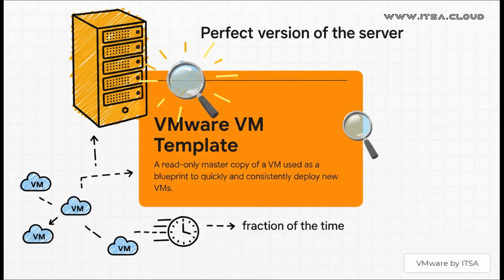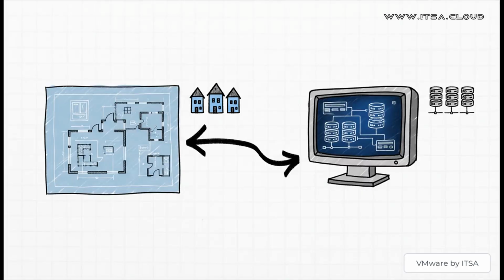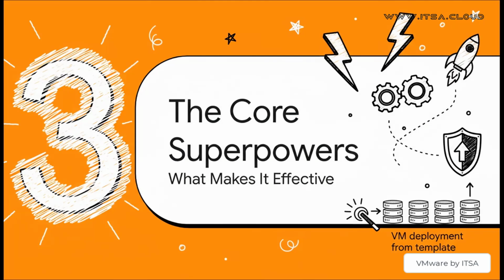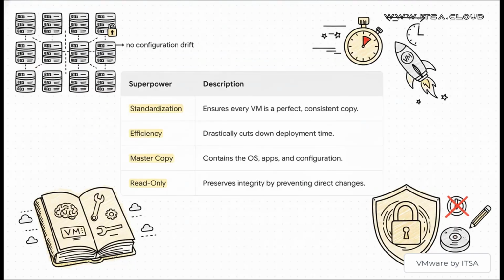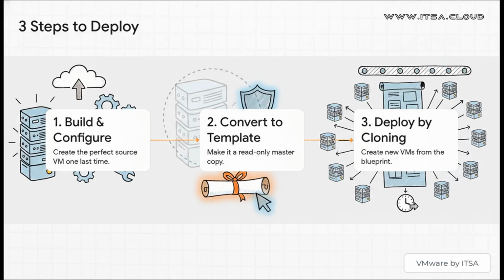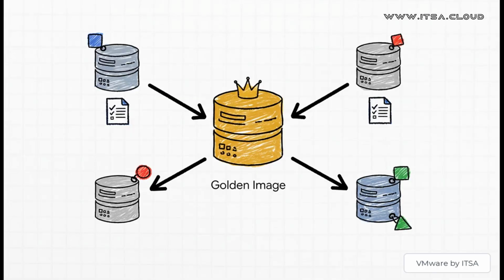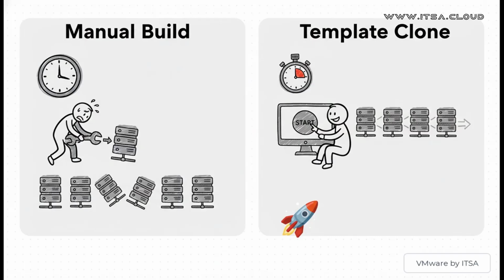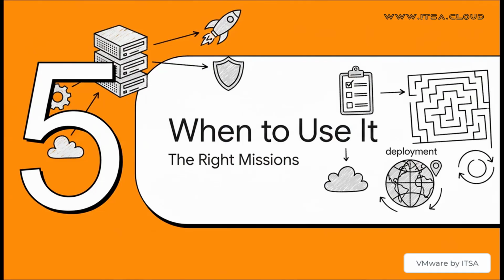VMware Virtual Machine (VM) Template the "Golden image" or Blueprint.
A VMware VM Template is a read-only master copy or "golden image" of a virtual machine (VM) used as a blueprint to quickly and consistently deploy identical new VMs, complete with the guest OS, software, and pre-configured settings, saving time and ensuring standardization. Templates are static, preventing accidental changes, and are essential for large-scale deployments, often used with customization specifications to assign unique names and IPs during cloning.

|| Key Characteristics
__Master Copy: Contains the operating system, applications, and hardware configuration of a source VM.

__Read-Only: Cannot be powered on or modified directly, preserving its integrity as a base image.

__Standardization: Ensures every deployed VM is consistent, reducing configuration drift.

__Efficiency: Drastically cuts down deployment time compared to building each VM from scratch.

__Creation: An existing VM is powered off and converted into a template (changing its file type, e.g., from .vmx to .vmtx).

__Deployment (Cloning): You create a new VM by cloning the template, often using customization specifications (like Sysprep for Windows) to set unique properties (name, IP, etc.) for each new instance.

__Content Library Integration: For advanced features, templates can be stored in a Content Library, enabling versioning and easier sharing across environments.

|| When to Use Templates
_Deploying multiple servers with the same OS and software (e.g., web servers, application servers).

_Creating virtual desktop infrastructure (VDI) environments.

_Automating repetitive VM provisioning tasks.